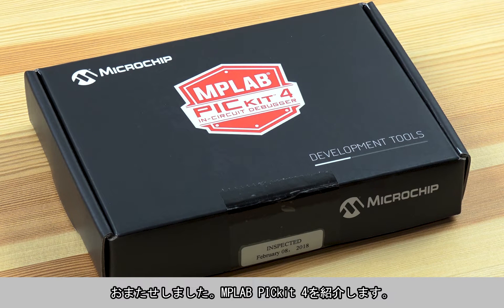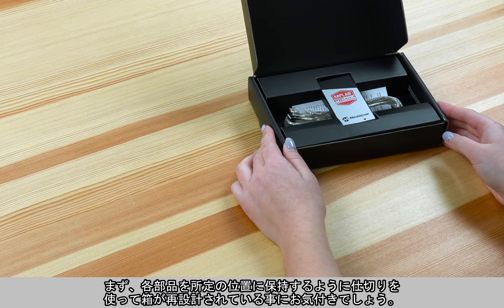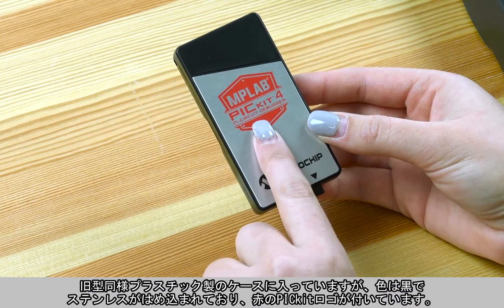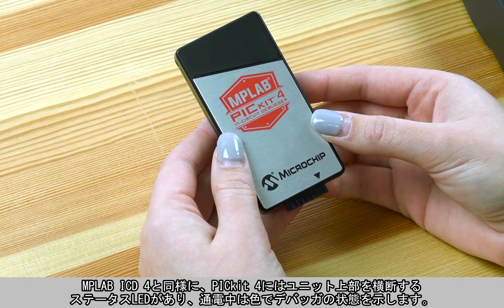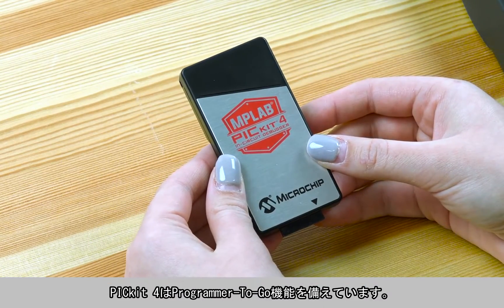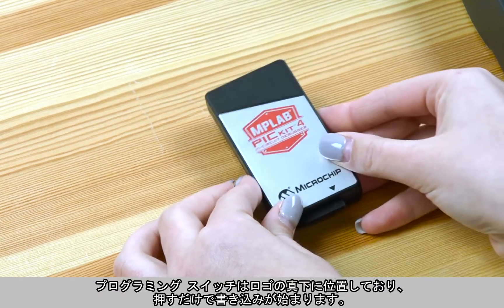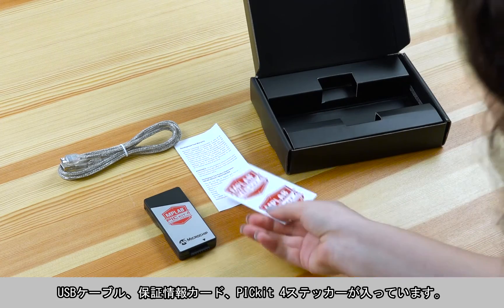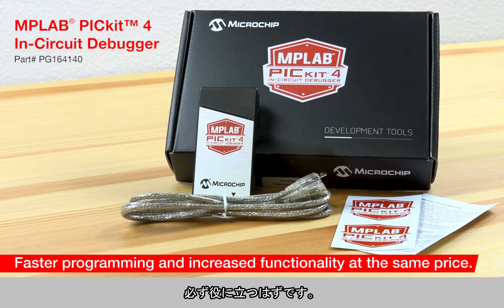(Japanese) Microchip MPLAB® PICKit™ 4インサーキットデバッガの紹介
Microchip社MPLAB® PICKit™ 4インサーキットデバッガを紹介します。